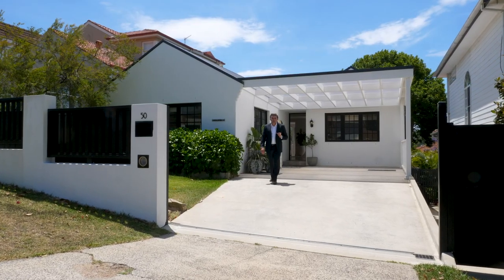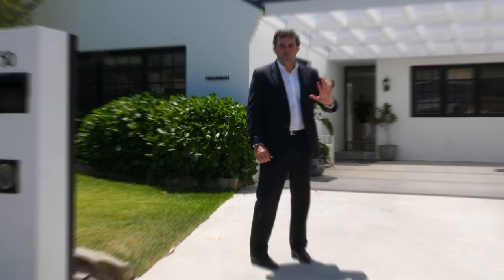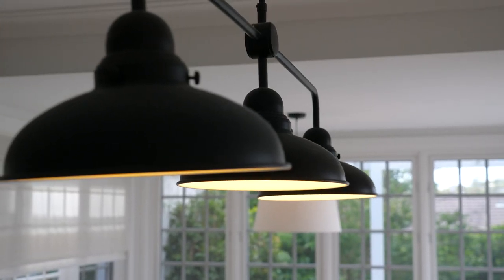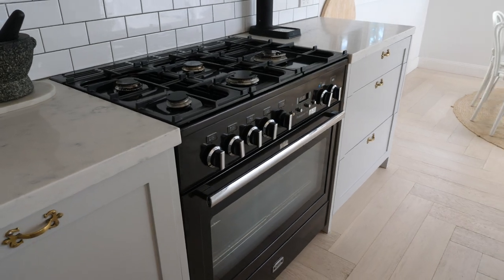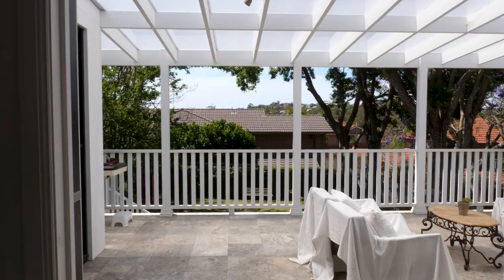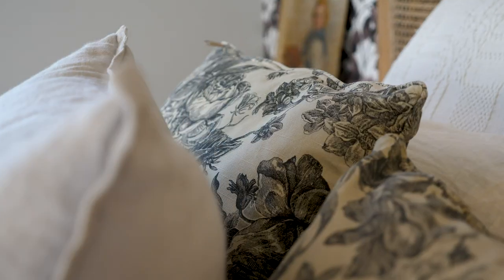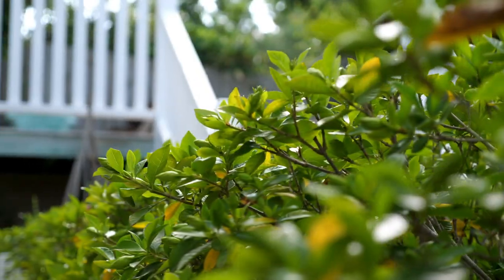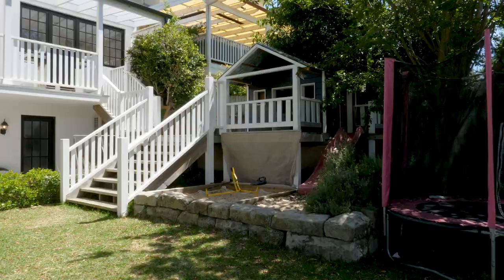50 Innes Road, Manly Vale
This Scandinavian inspired two story family home offers expansive living and dining in a whisper quiet pocket of Manly Vale. Join Mark Griffiths as we take a walk through this award winning family home 🎥 Film Habitat